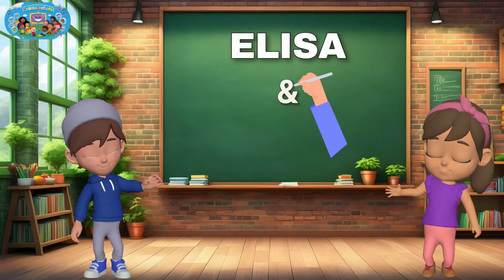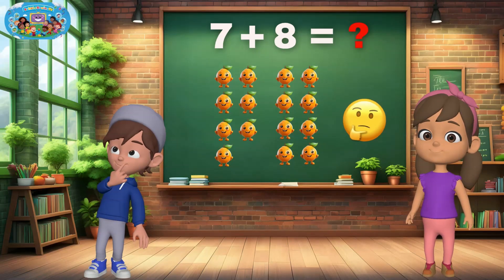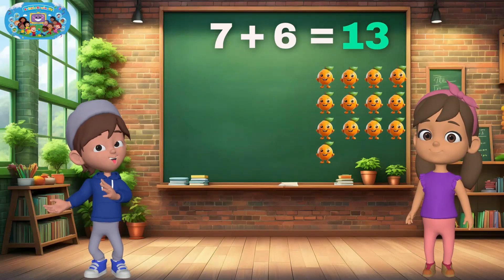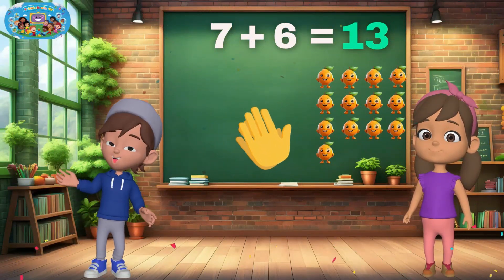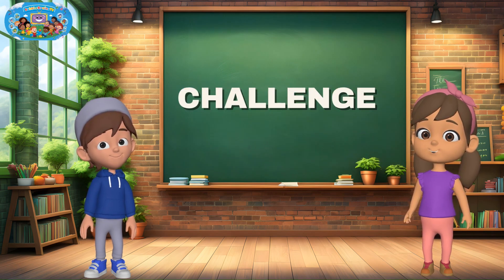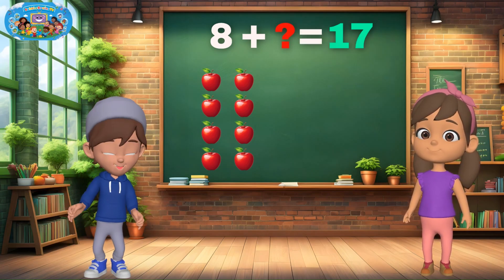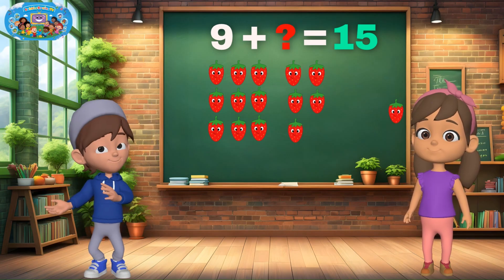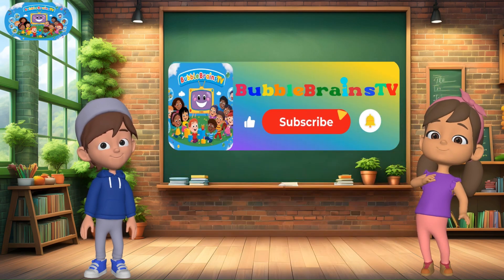Mind-Blowing Addition Tricks for Kids (Part 2)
🌈 Welcome to BubbleBrainsTV! We create fun and educational videos for kids to learn and explore.

Join Elisa and Miko on a fun and colorful math adventure where we learn how to add using delicious fruit! 🍓🍊 From apples and bananas to strawberries and oranges, kids will discover how to put numbers together and find the total in a simple, exciting way.

Through fun examples  and interactive challenges, children will practice addition while counting along with friendly characters and bright visuals. 🎉

Perfect for preschoolers and early learners, this video makes math fun, engaging, and easy to understand. Let’s count, add, and play together!